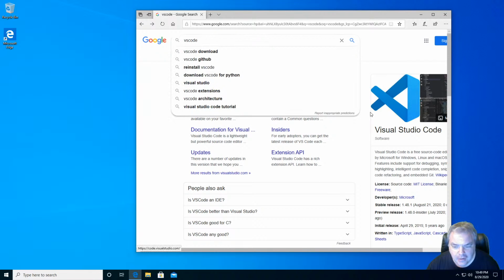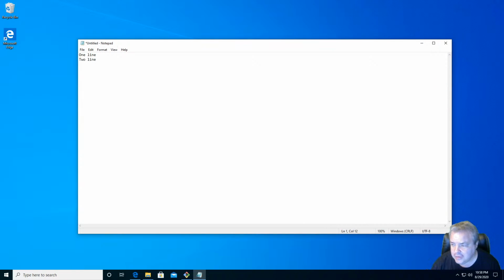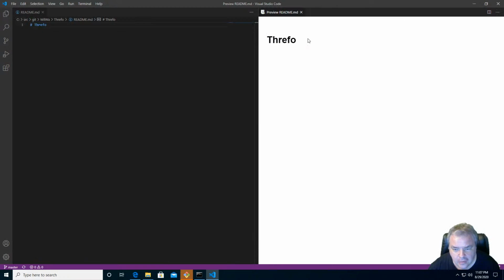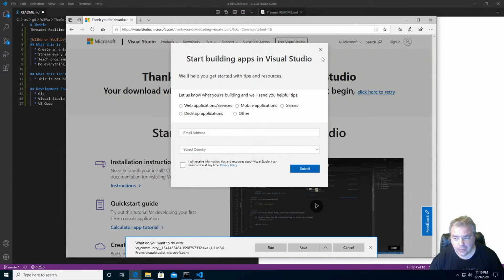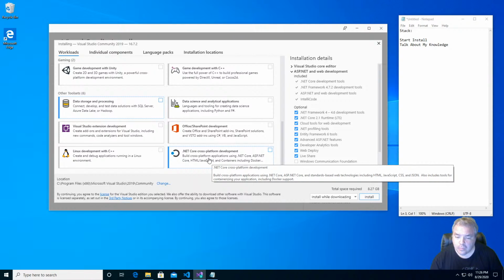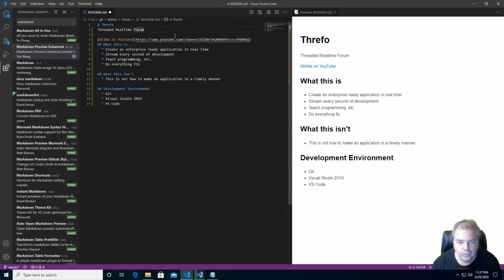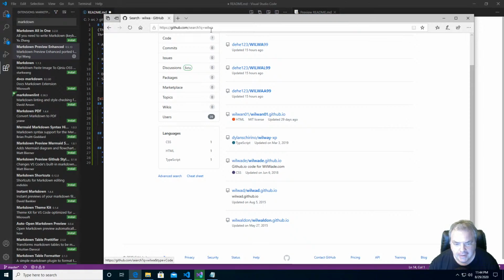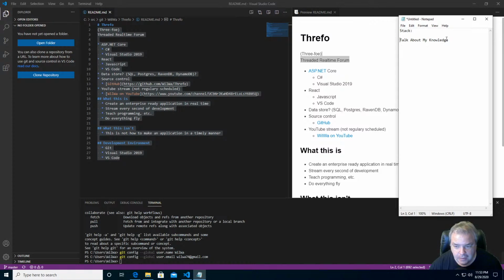Coding With WilWa - 001